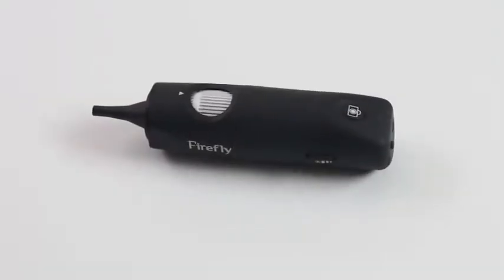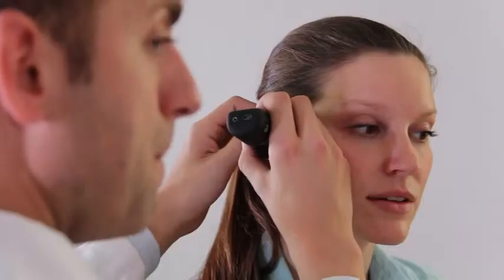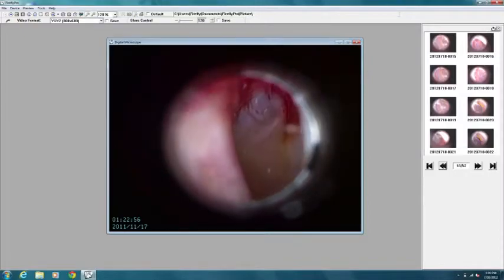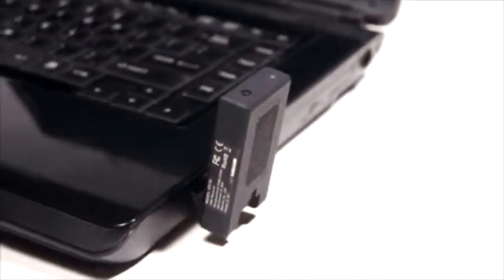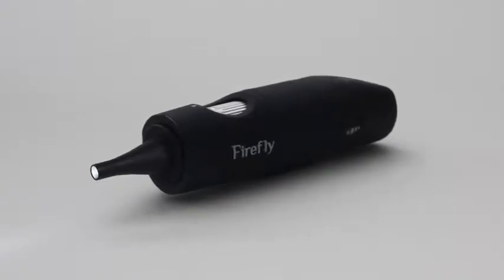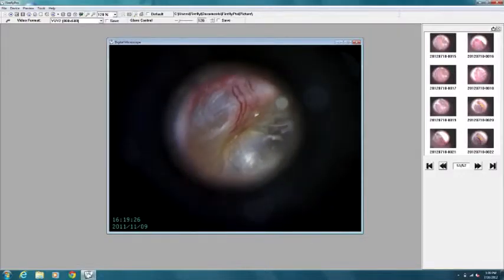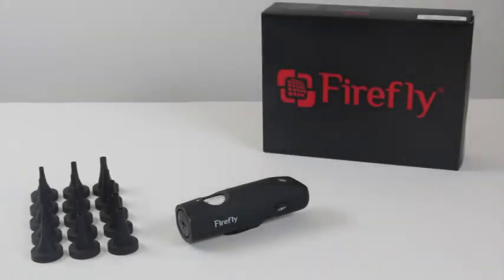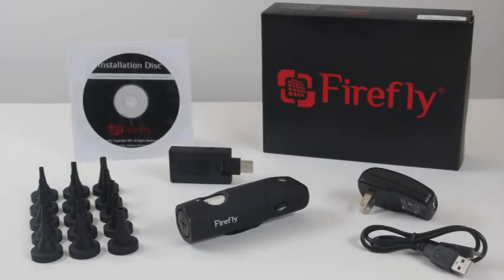Wireless Video Otoscope DE550 by Firefly